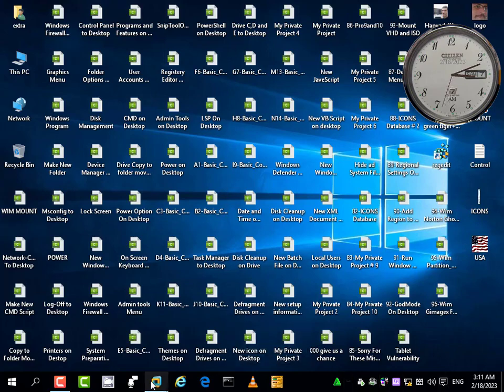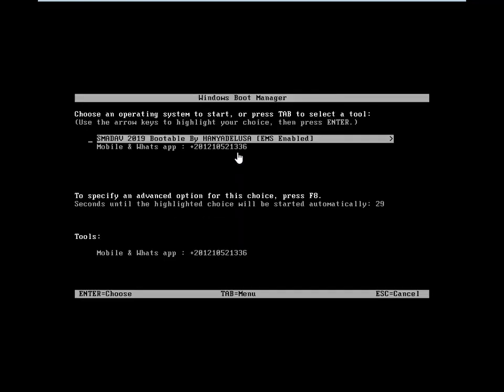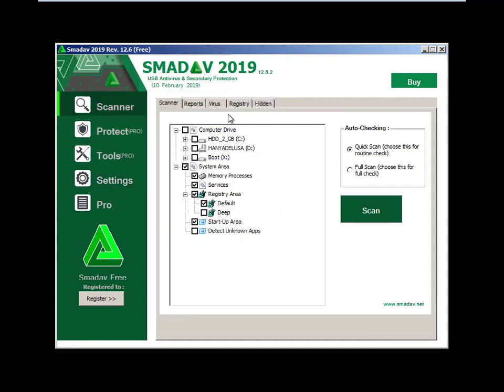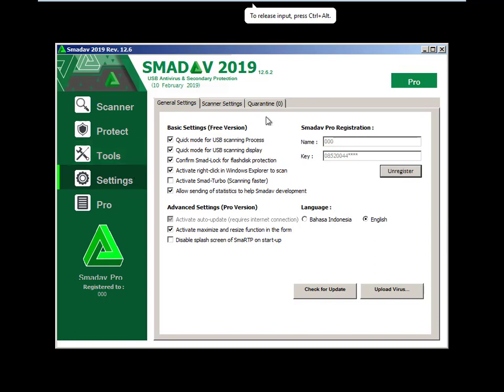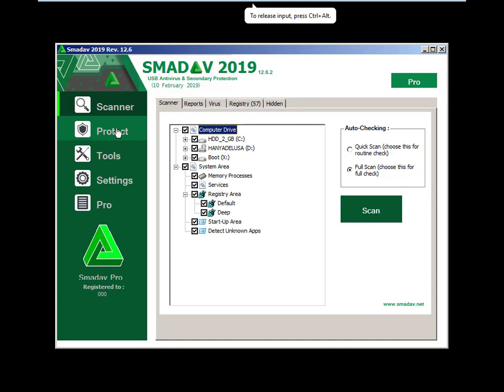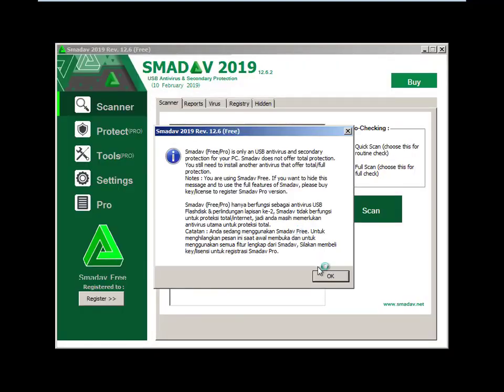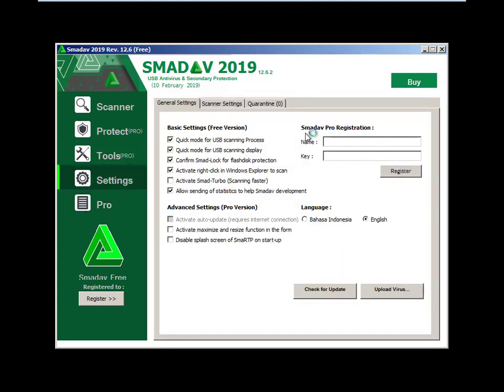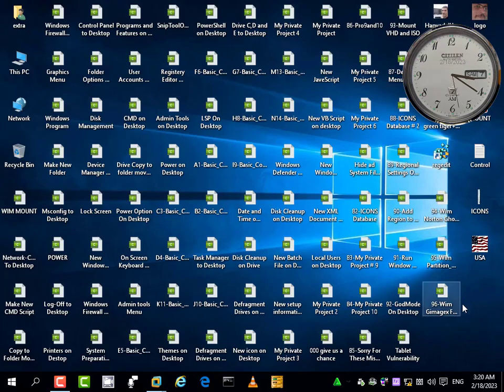SMADAV Antivirus Serial Number Activation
شروحاتى هتكون مختلفة تماما عن الآخرين لانها دائما ستشتمل على عبقرية وابتكار ومفاجآت وكلام جديد يسمع لأول مرة نظرا لخبرتى الكبيرة فى مجال الشبكات والسرفرات
تحميل برنامج عمل نسخة احتياطية من التعريفات
رابط تحميل البرنامج Smart Driver Backup
رابط الفيسبوك الخاص بى
تجديد بداية تشغيل الكمبيوتر 6
Download all required tools for repairing PC تحميل جميع الادوات المهمة لصيانة الكمبيوتر
رابط تحميل اسطوانة الصيانة خلاصة خبرتى 30 سنة
آخر تحديث لاسطوانة الصيانة خلاصة خبرتى ٣٠ سنة من الرابط التالى
Latest update for 28 years experience Repairing and Maintenance Live CD Test569
Includes Desktop icons
1-PowerOff buttons
2-copy cut paste delete rename iconic commands
3-Icons Codes for windows commands icon shapes
By keep pressing Shift and right mouse click on any folder

تحميل اسطوانة الجوست تعمل من البووت Download Live Boot Norton GHOST.ISO
رابط تحميل اسطوانة فحص الفيروسات ببرنامج 360  وتعمل من البووت Download Live Boot Antivirus 360 Total Security Windows Live BOOT CD Test+360TotalSecurity.iso
Bootice.exe رابط تحميل برنامج  Bootice.exe   للتعديل على بوت الهارد او بوت الفلاشة او بوت الهارد الخارجى Bootice.exe
آخر تحديث لاسطوانة الصيانة خلاصة خبرتى ٣٠ سنة تم التعديل بتاريخ 25 يناير 2023 من الرابط التالى
Latest update for 30 years experience Repairing and Maintenance Live CD Test644
Latest Updates at Jan-25-2023
Latest Update included the following New Features:
1- Drive menu including Check Disk For Errors and repaing Bad Sectors
2- Mount any ISO File Included in the Context Menu
3- Mount any VHD File Included In the Context Menu
4- Almost corrupted windows Functions Now repaired and working Properly
5- New windows command script Added to the desktop new menu
6- New folder icon changed
7- cleanup disk on the drive context menu working properly
8- windows version command added to desktop context menu
9- mspaint command added to desktop context menu